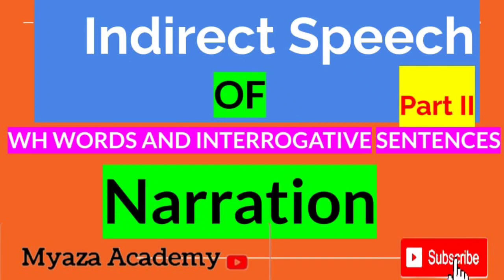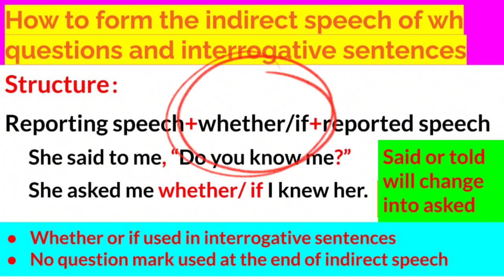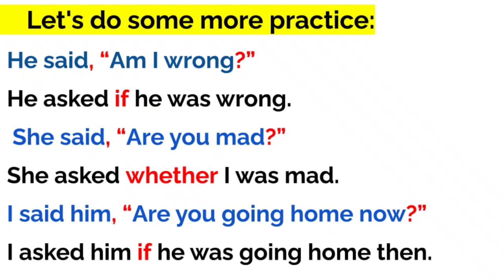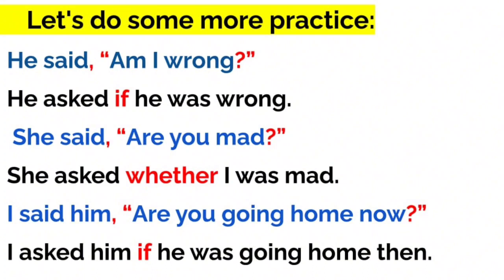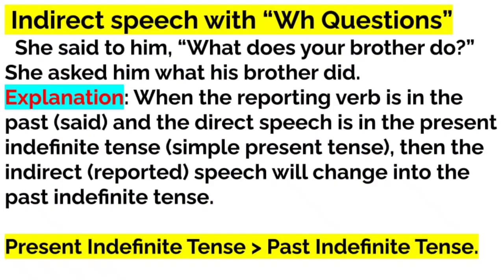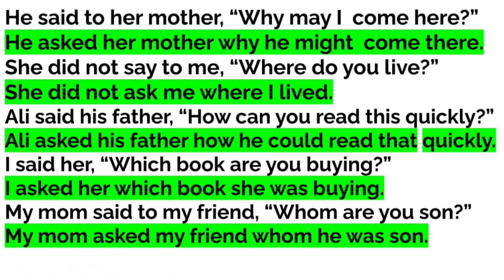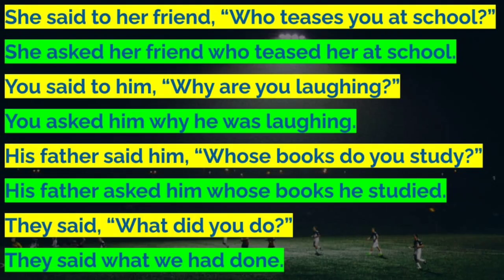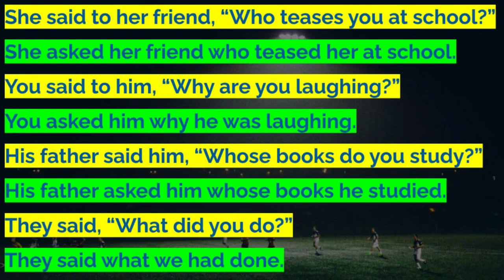narration|| the rules of changing direct speech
Indirect Speech of Wh Questions and Interrogative sentences || Narration part II

In this video you will be able to learn the indirect speech of wh questions and interrogative sentences. So please watch this completely.